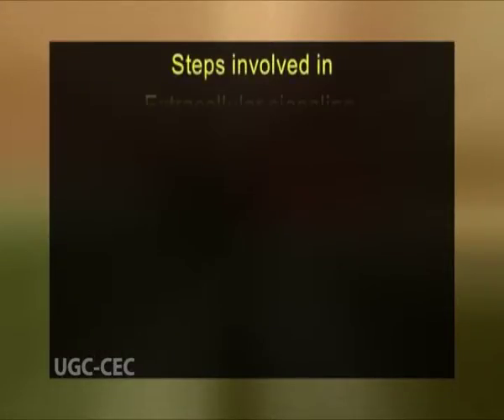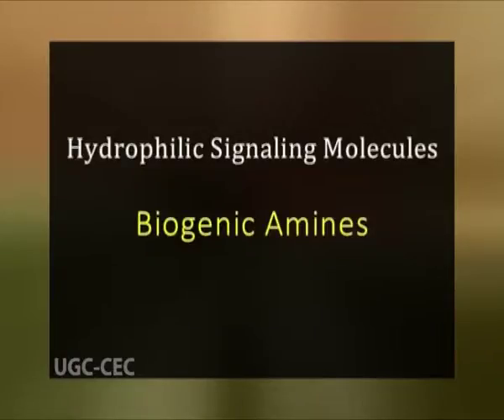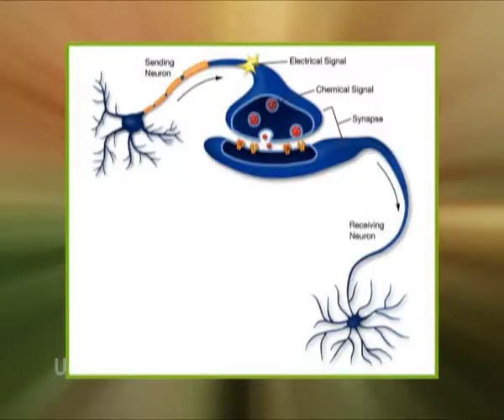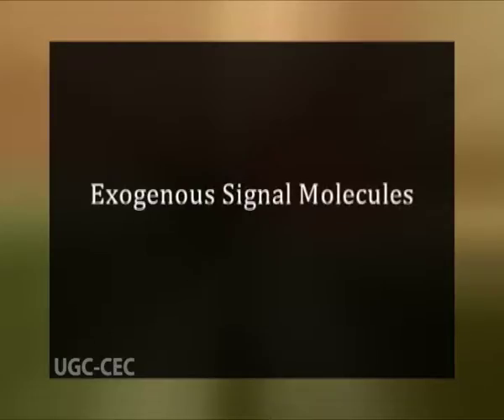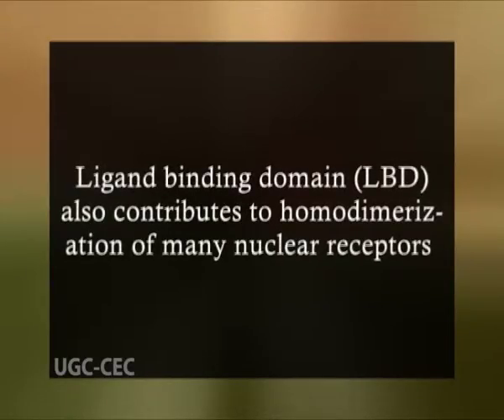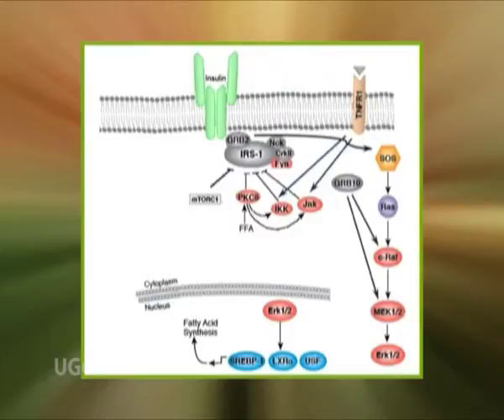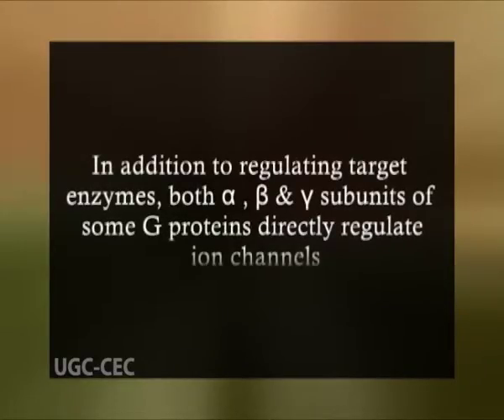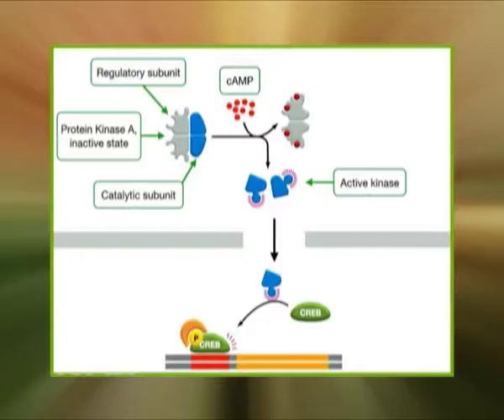Signaling molecules and their receptor; functions of cell surface receptors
Subject :Bio-medical Science
Course  :2nd Year/paper 15